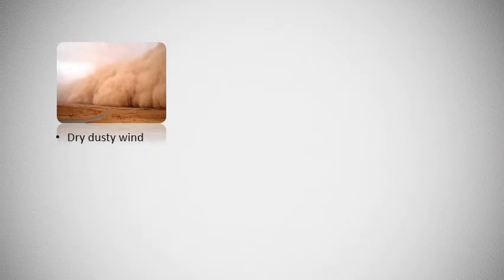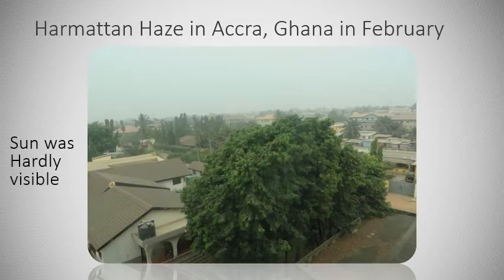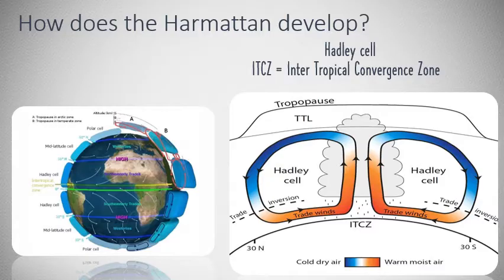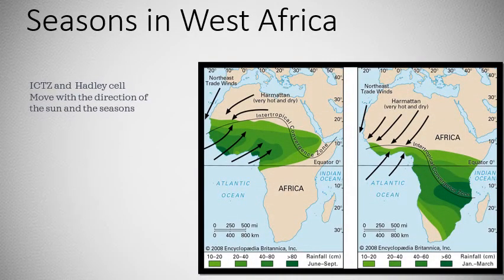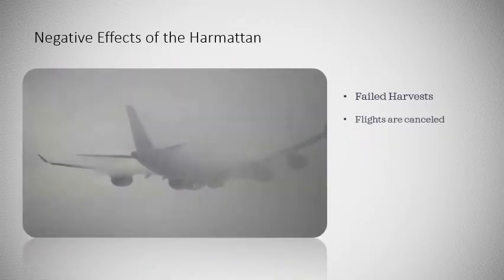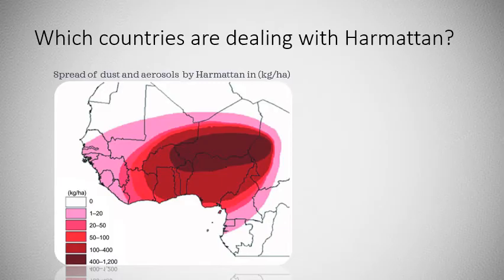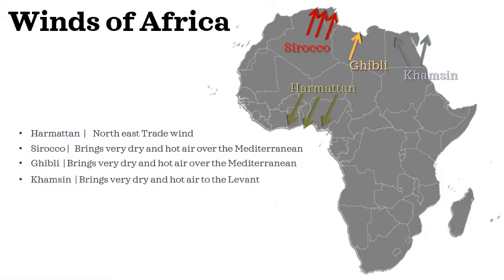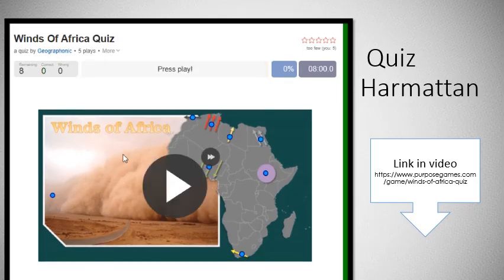Harmattan is a seasional trade wind in West African countries leaves an haze in the sky.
Harmattan is a seasional trade wind in West African countries leaves an haze in the sky: Harmattan Quiz
The Harmattan is a dry dusty wind.
The Harmattan blows in the south of the Sahara to the Gulf of Guinea.
The wind direction is mainly Northeast.
The Harmattan is a seasonal wind. It blows from November to March.
When the wind in the Sahara blows over open desert plains, it can take a lot of sand from the ground. The very small micro dust particles with a seize of  0.5 to 10 micrometers come into a suspension in the air. And can be transported over great distances by this wind, up to thousands of kilometers. When the air movement is strong enough it can lead to huge sand and dust storms. In the winter months there is a lot of dust in the air in West Africa because of the Harmattan. This makes the environment quite hazy. Sometimes  the sunlight is even blocked by the Harmattan haze . Lets take a look at the negative side effects of the Harmattan,
Let's take a look at the major winds in the African continent and the local names for these winds : Quiz

The Harmattan is thus a Northeastern Trade Wind blowing from the Southern Sahara towards the Gulf of Guinea
The Sirocco is a hot, extremely dry southern wind that brings heat and dust from Algeria and Tunisia to the Mediterranean and southern Europe. If the weather conditions are favorable, this red dust can also reach the Netherlands.
The Ghibli is a hot, extremely dry south wind that blows from Libya towards Greece.
The Khamsin is a hot, extremely dry south wind that brings heat / dust and sand storms to the Levant and the Arabian Peninsula
Haboobs are large sand storms in Sudan and South Sudan that do not really have a predominant wind direction
Cape Doctor; A strong dry south-easterly wind in South Africa brings good weather to Cape Town
Levanter is a strong warm easterly wind through the Strait of Gibraltar that can cause fog and cloud development and heavy showers

 A strongly persistent harmattan can destroy crops due to the dust layer on the leaves and the lack of rainfall, which can cause farmers in the Sahel zone to encounter massive crop failures.

In some West African countries, the high amount of dust in the air limits visibility and the aviation industry can be severely affected by the Har, atan. Every year airline flights are canceled because of this. a huge expense
The dust contains microbes and can infect food,
All kinds of health effects can occur
  The Harmattan can have direct consequences in the airways, causing respiratory problems and asthmatic complaints.
The eyes and lips can also be seriously irritated.
But even worse, diseases such as meningitis can also spread. The meningococcus is absorbed more easily into the blood by the dust, which can lead to life-threatening situations.

travel,